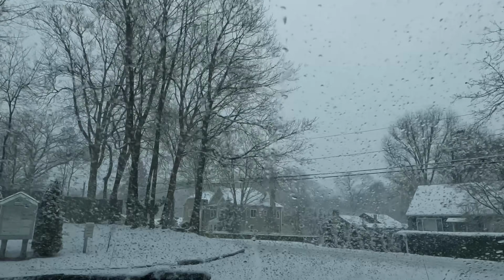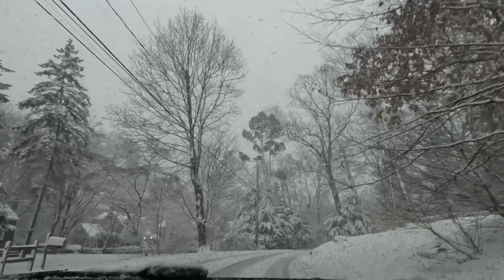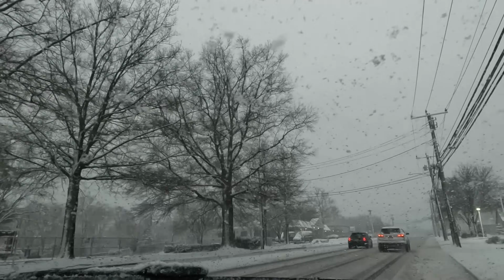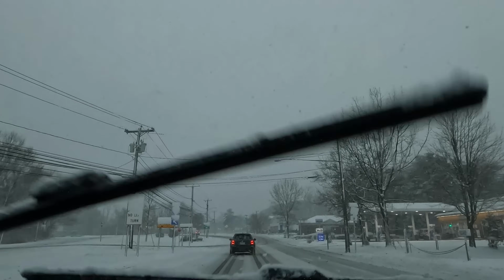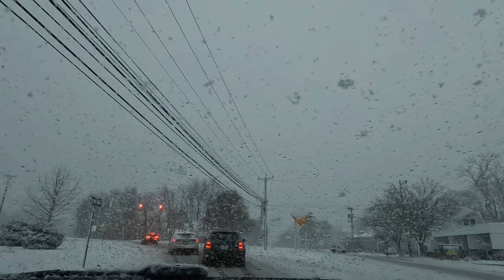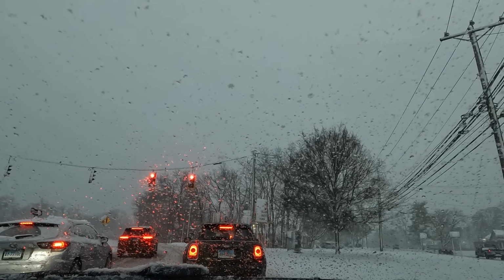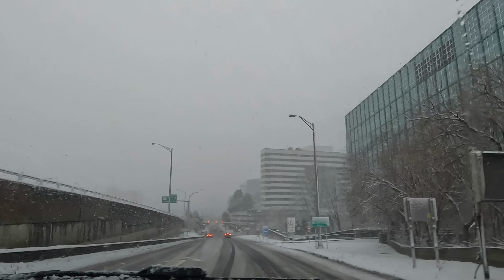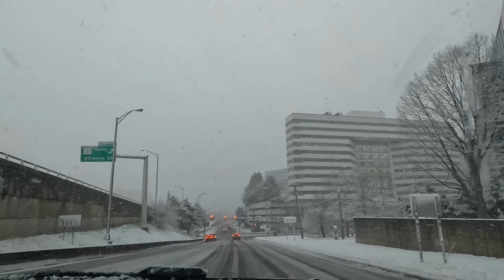Snowy Commute vs Chevy Volt!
To purchase a set of 3W Floor Liners at a steep discount, consider using the links and codes below:

If you want Apple Carplay in your Tesla, consider buying this device from CarlinKit: T2C